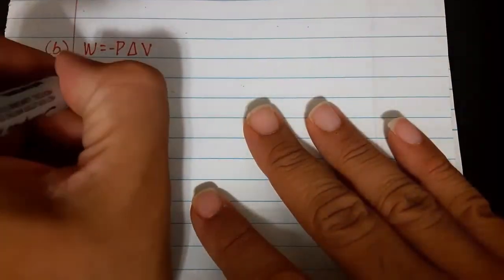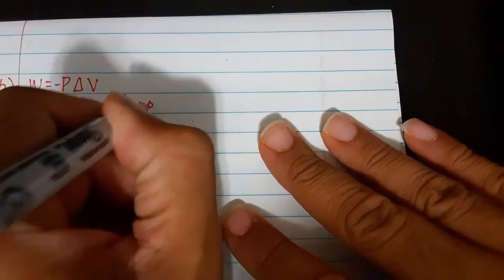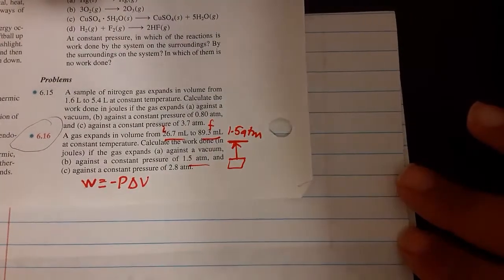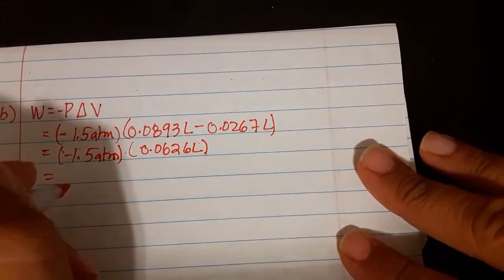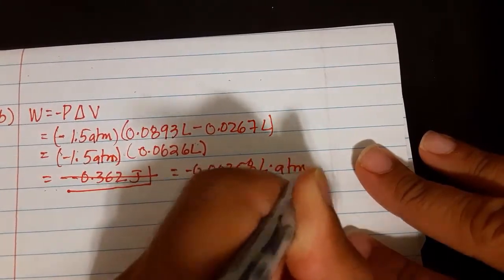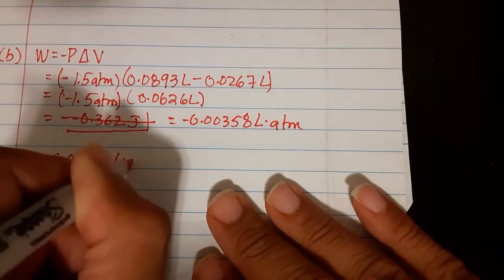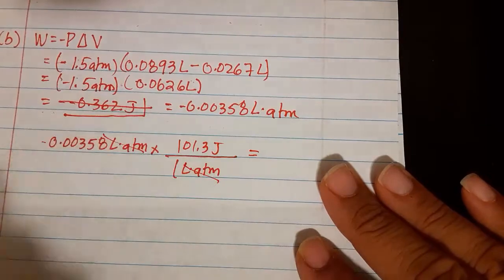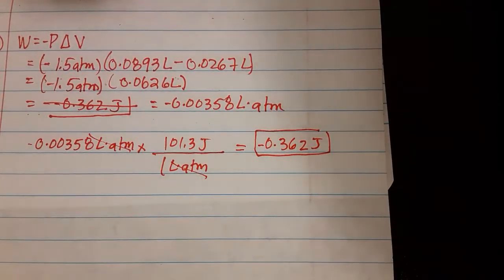Quick Video: Pressure-Volume work of a Gas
Problem 6.16 in Chang and Goldsby